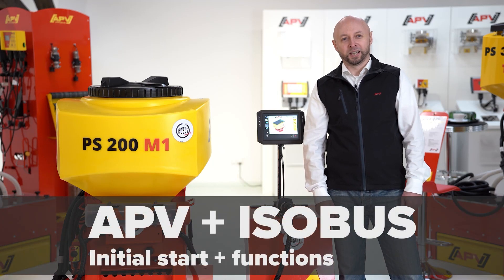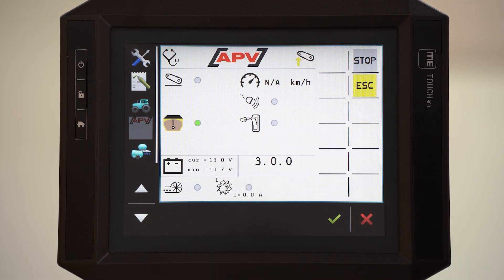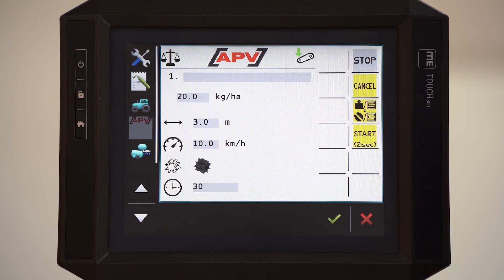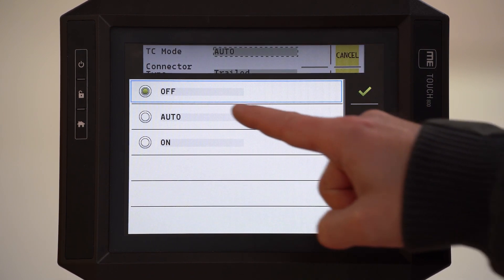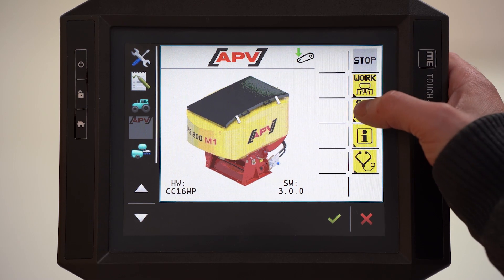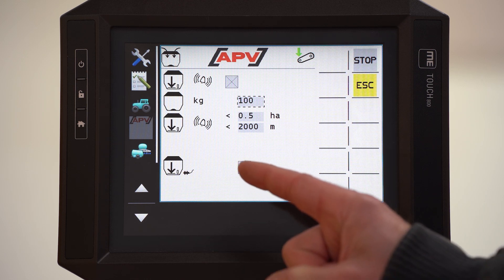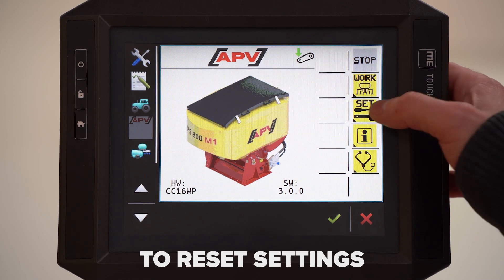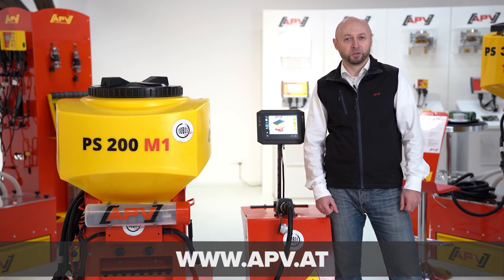APV seeders with ISOBUS: initial start-up, operation and functions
In this video, Michael from APV explains how to operate APV's Pneumatic Seeders via ISOBUS.
Chapter overview:
00:00 Introduction
00:10 First start & setting of the selected seeder
00:55 Diagnostic menu
01:28 Info menu
01:48 Settings menu: Travel speed, calibration test, fill tank, seed library, pre-metering, task controller, empty tank, blower settings,
04:50 Example scenario incl: fill tank, apply seed, calibration test, work menu (main settings)
08:09 Reset settings

Questions to the customer service for individual advice or information can be asked

Since 2022 the operation of the APV Pneumatic Seeders as well as the Liquid Fertilizer is possible via ISOBUS. This operation is now also AEF certified.